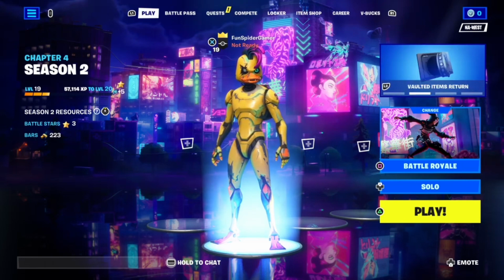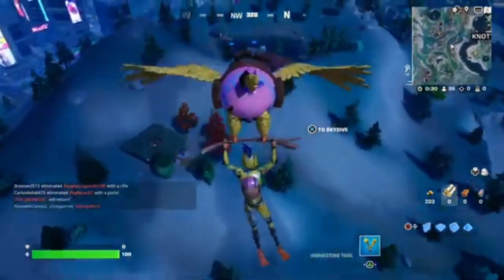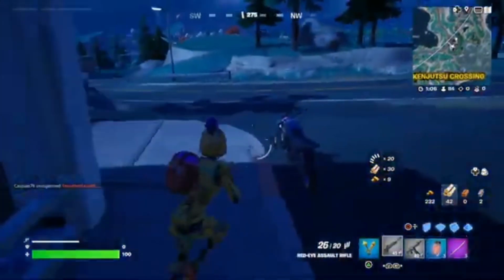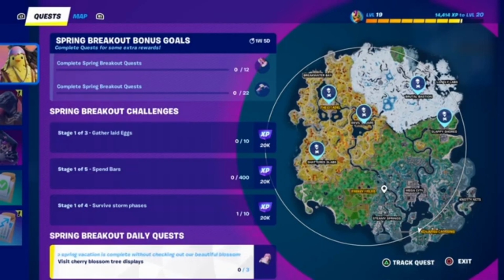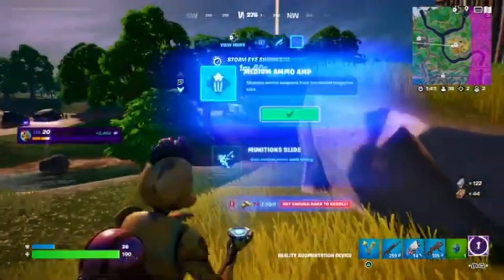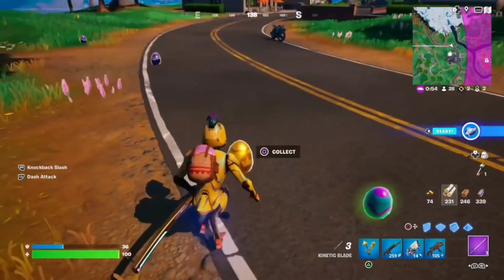*NEW* Easter update in Fortnite!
The Easter update is here and there is a new weapon and Easter eggs and some much more!